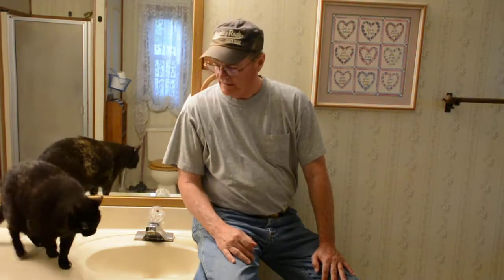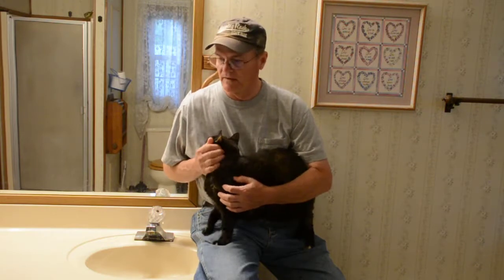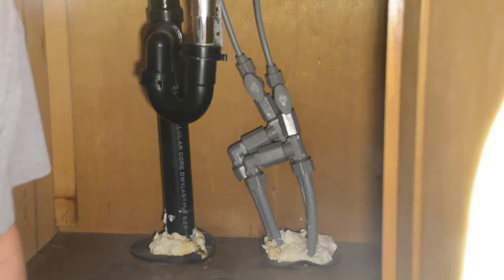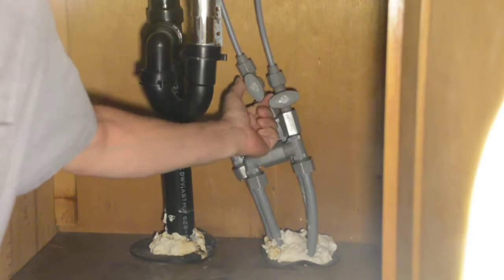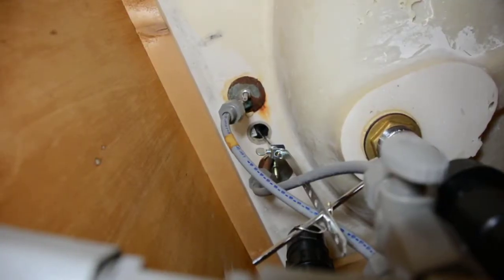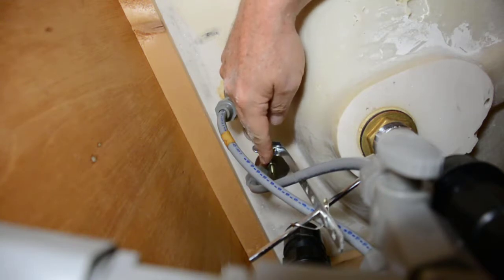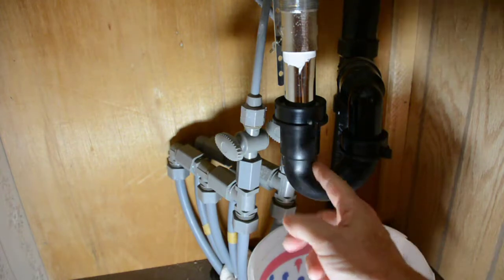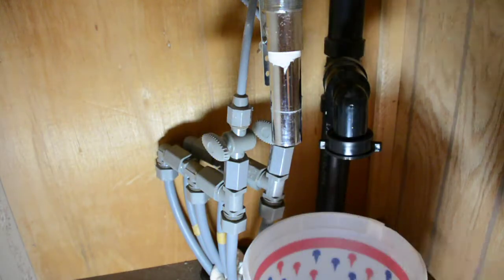How to replace A Bathroom Faucet with Delta single handle.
Wayne